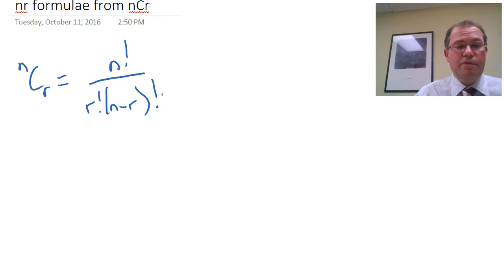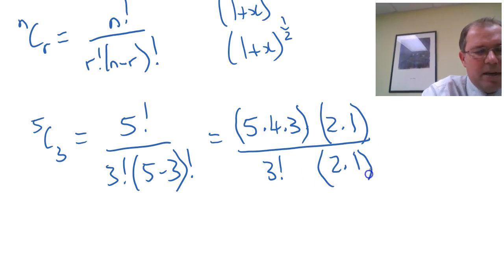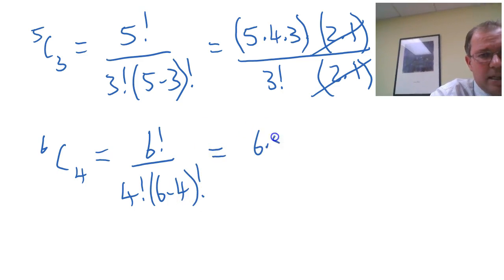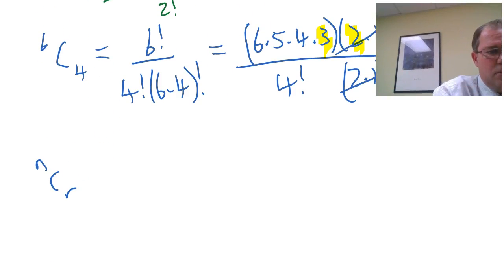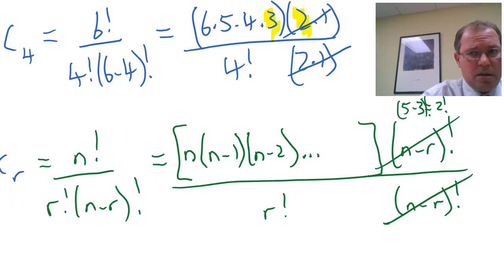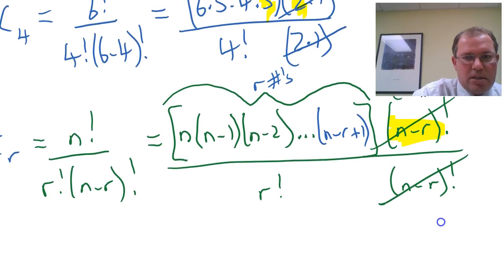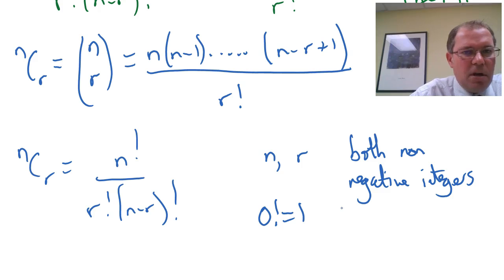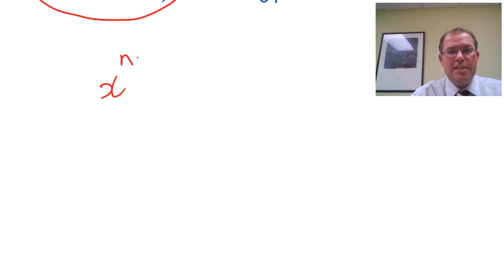Using nCr to get the n,r formula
Using the nCr formula to generate another equivalent formula (n,r) which is actually more powerful and useful for proving the x^n derivative rule and expanding (1+x)^n when n is negative or rational